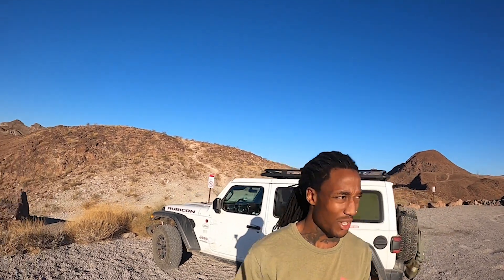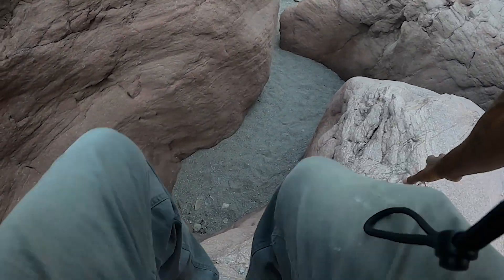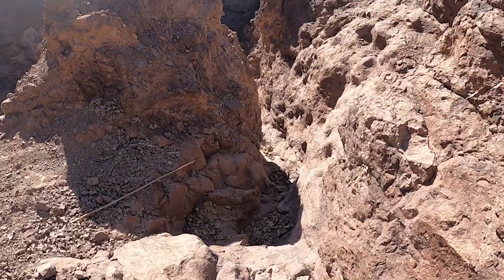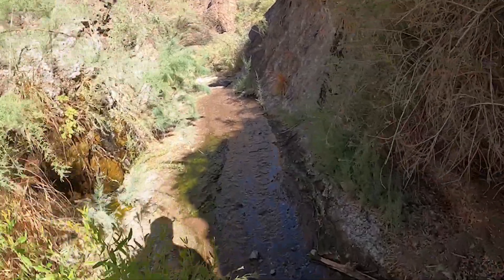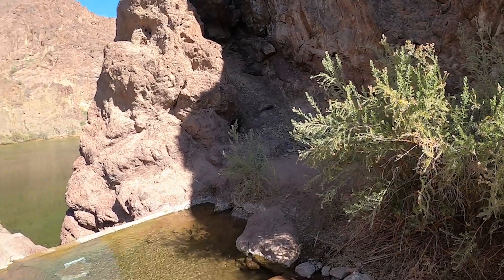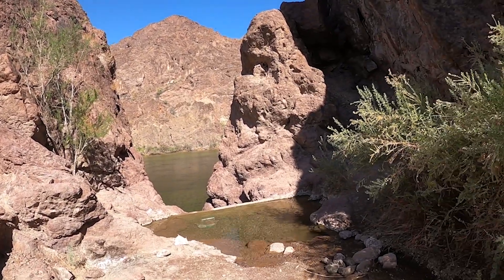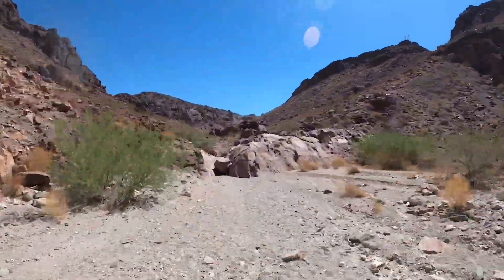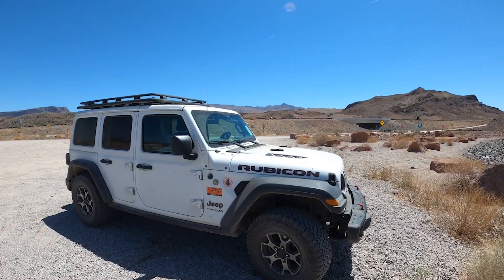Best Hot Spring Hike Near Lake Mead Las Vegas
The Best Hot Spring Hike Near Lake Mead or Las Vegas
This is a beautiful private hot spring near the Nevada Arizona Border.

Camping Videos
Camping Ideas
Camping Date
Canyoneering
Scrambling